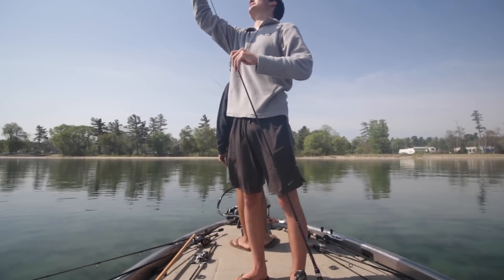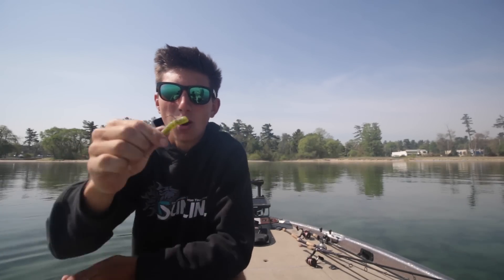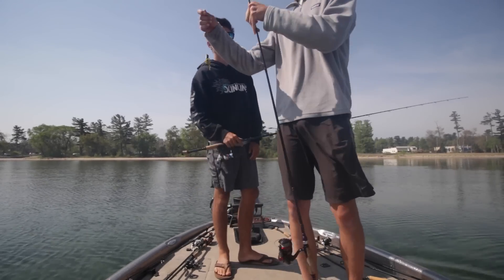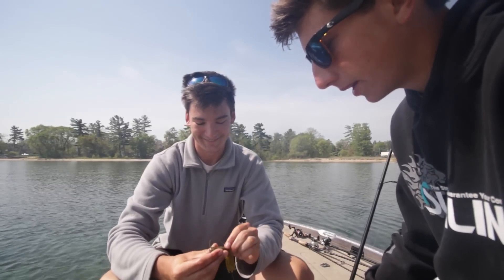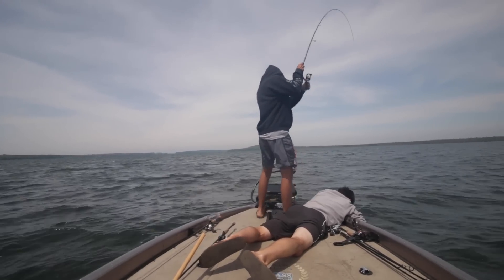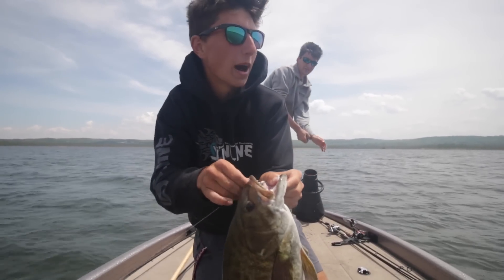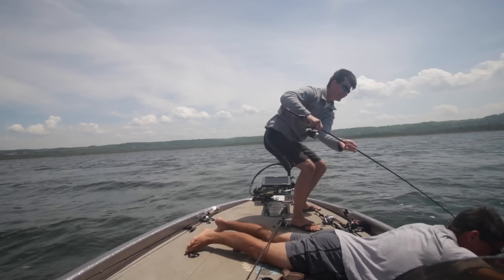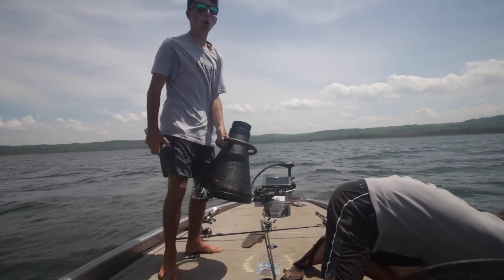Flogger, Ned Rig, and Spawning Smallmouth --Vlog #10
Don't worry this is my last day in Michigan.. Something new tomorrow!